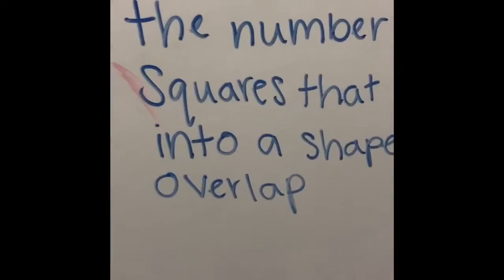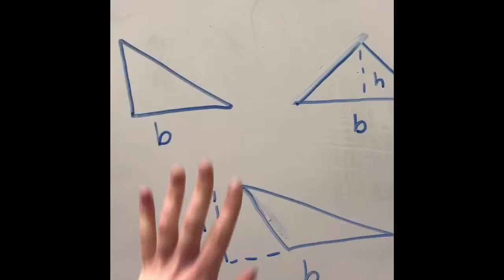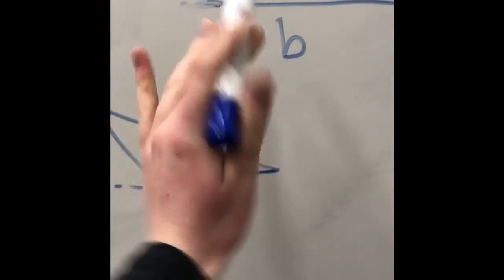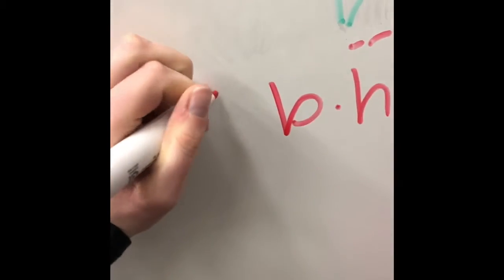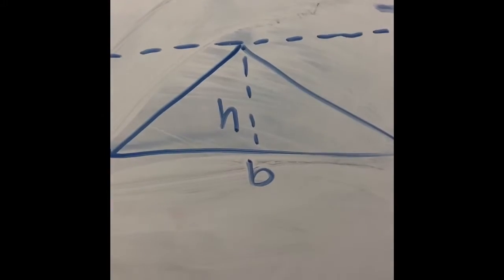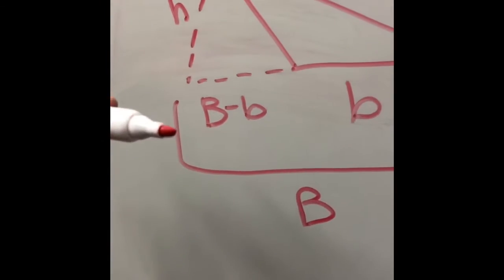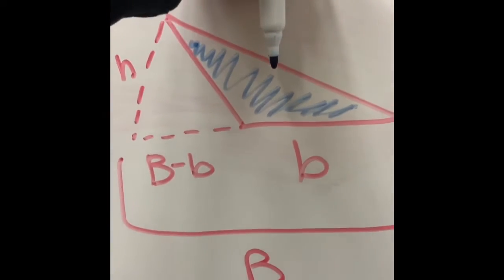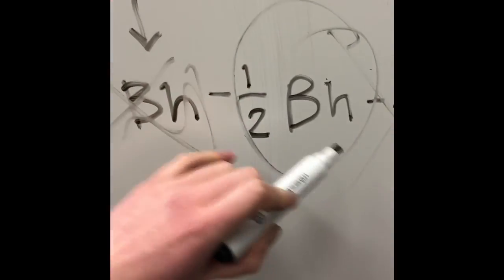D141F0F4 1CCA 4D49 9F86 026CEAFF04A8